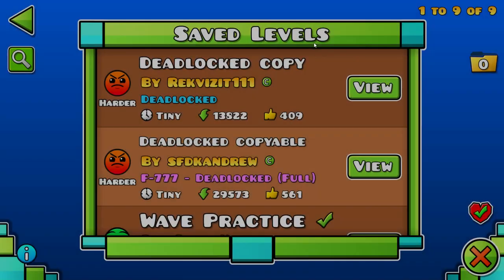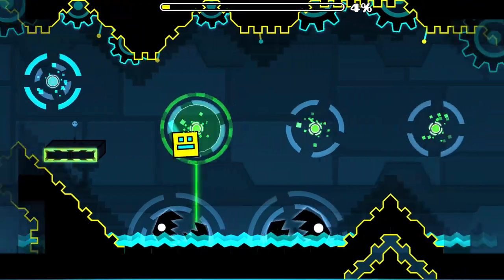Geometry Dash Deadlocked Practice Mode